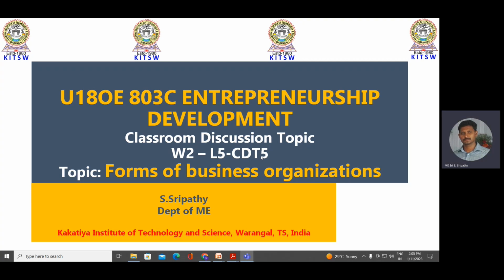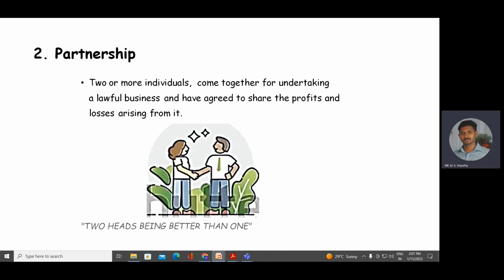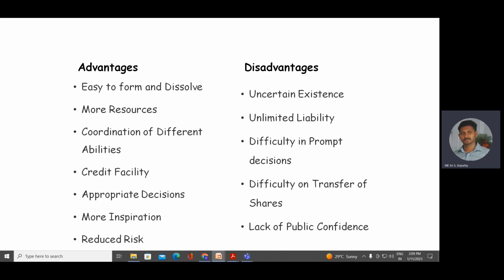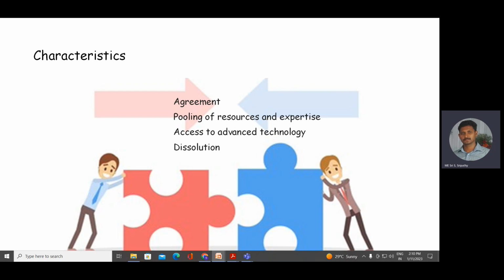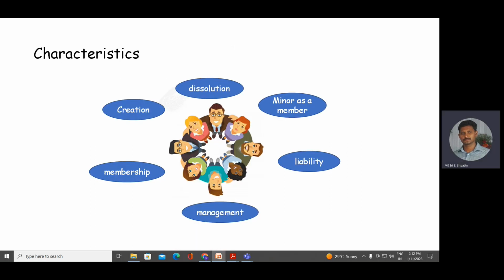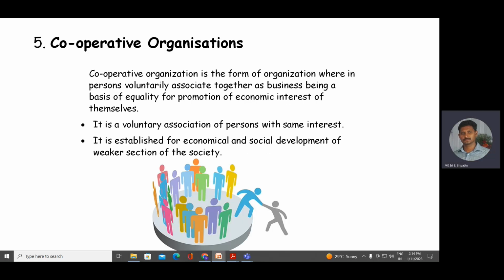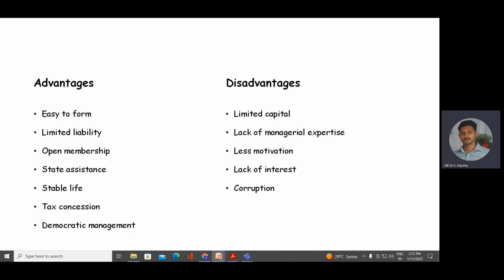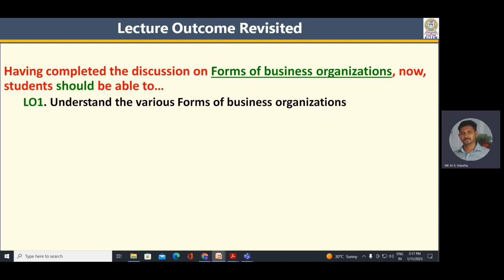Entrepreneurship Development CDT 5 Forms of business organizations